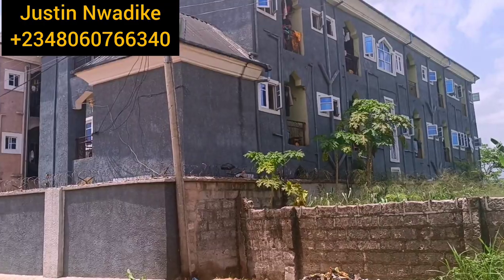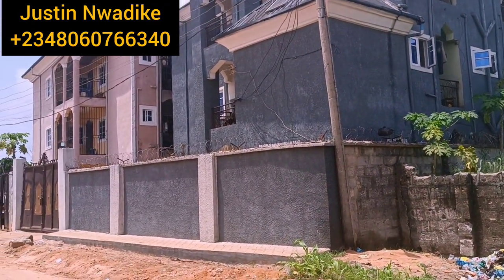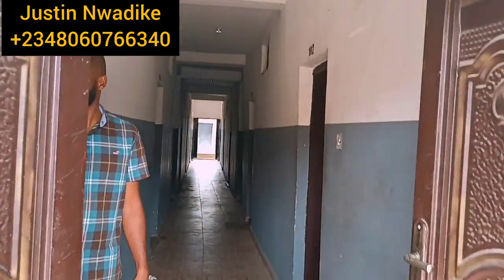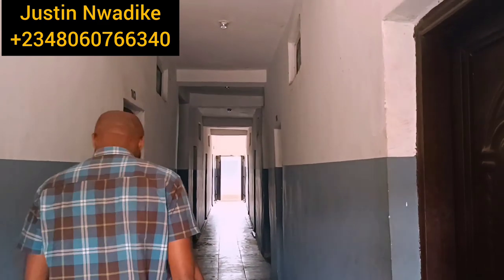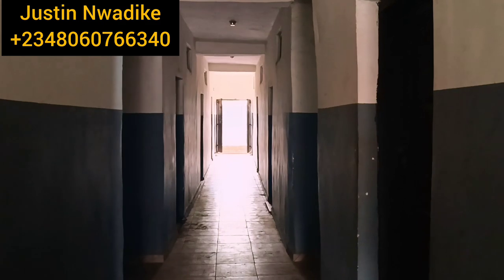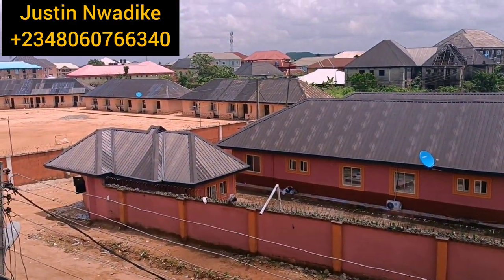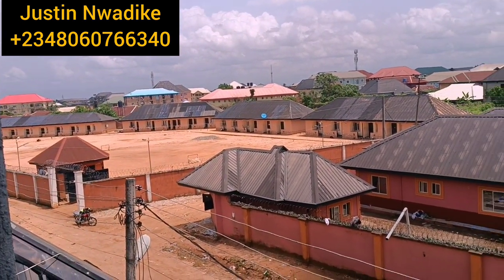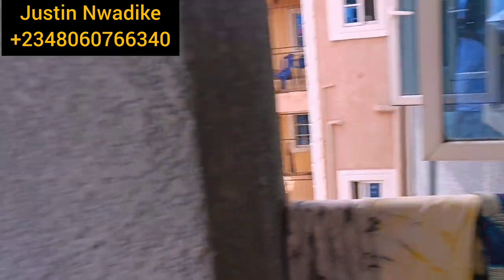FUNCTIONAL 30 ROOMS STUDENT HOSTEL OF 2 STOREY BUILDING AT FUTO BACK GATE SELLING FOR ₦85M($114K)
This video shows the neighbourhood, interior and exterior of a Functional 30 Rooms Student Hostel of 2 Storey building located at the back gate of Federal University of Technology(FUTO).

TITLE: POWER OF ATTORNEY AND SURVEY PLAN
PRICE: ₦85,000,000.00